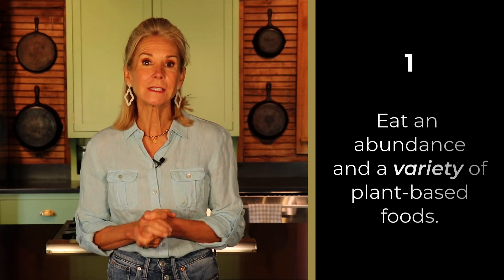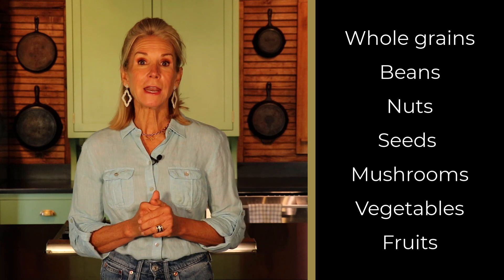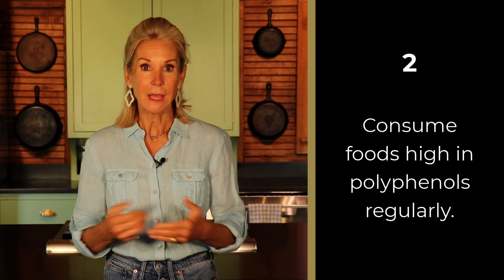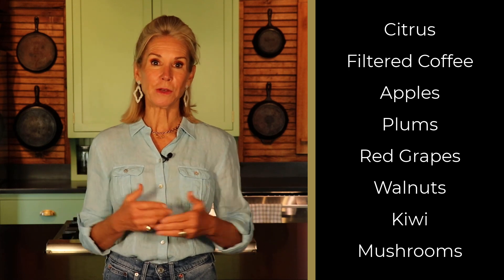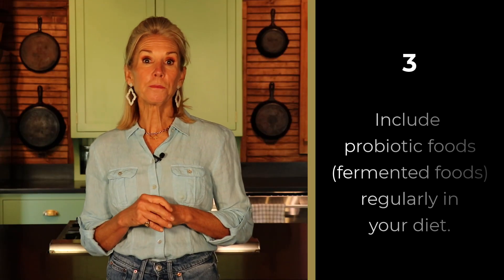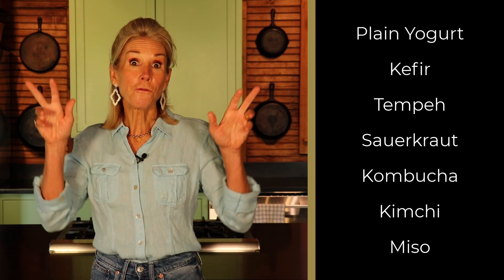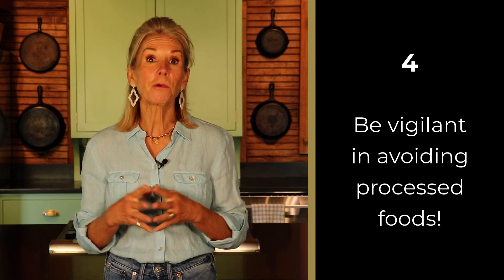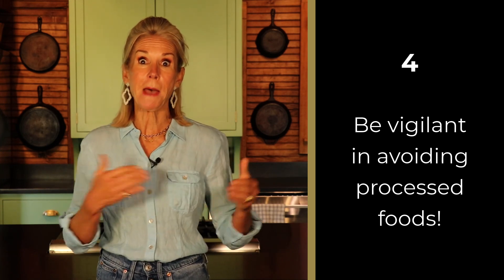Key Steps to Improving Your Microbiome Health with Food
Science has determined the best diet for a healthy microbiome. Your microbiome is the gateway to health and healing. Here’s why your gut microbiome matters and the key steps to feeding it right!

Have you signed up for one of my free e-courses yet?